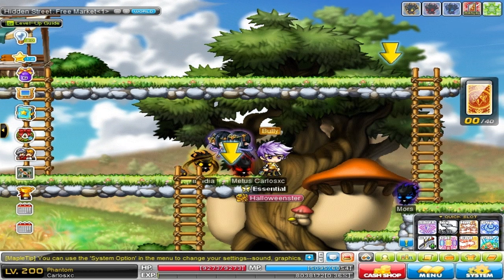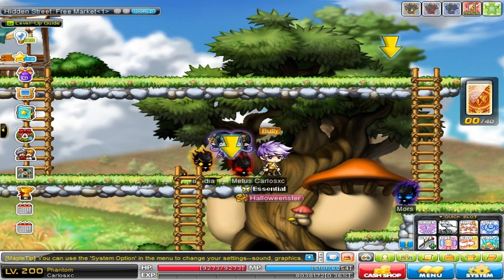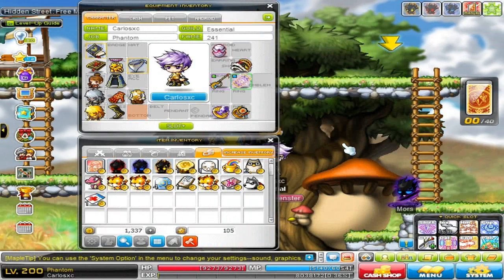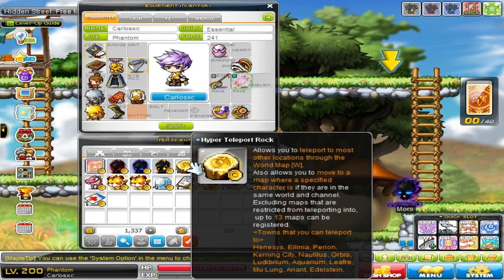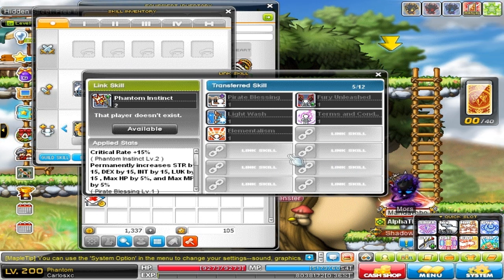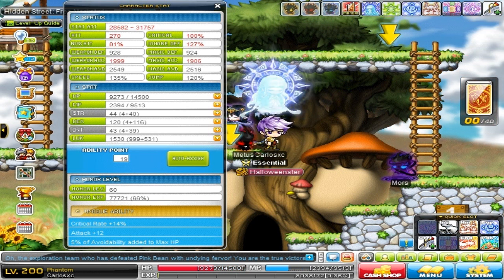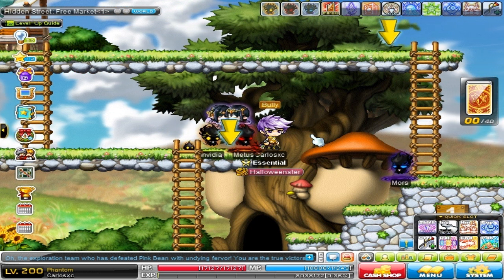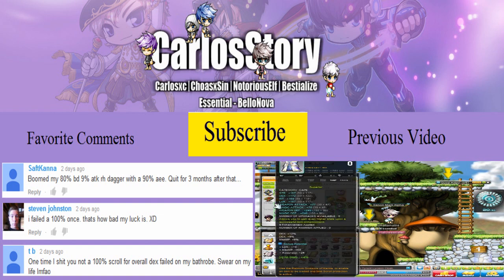Return to Glory : Episode 1 - Resurrection of Phantom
The return of Carlosxc!
Question : What are some early goals I should aim for? Max range, level 210?

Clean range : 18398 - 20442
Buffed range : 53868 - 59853